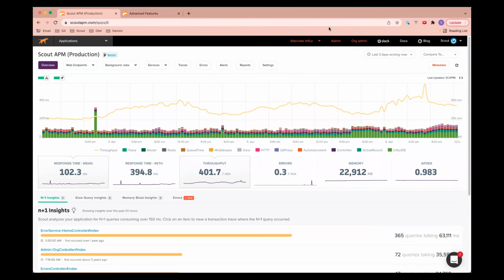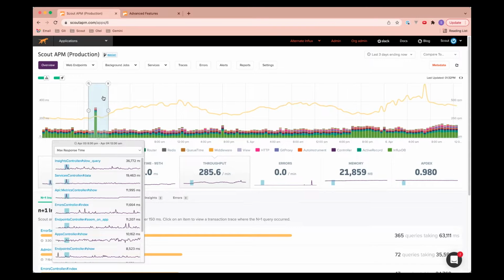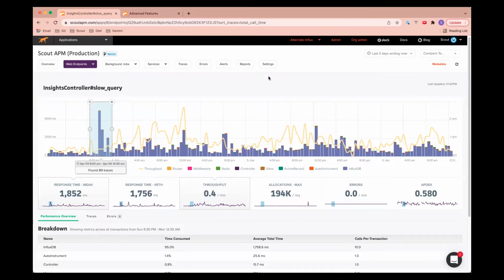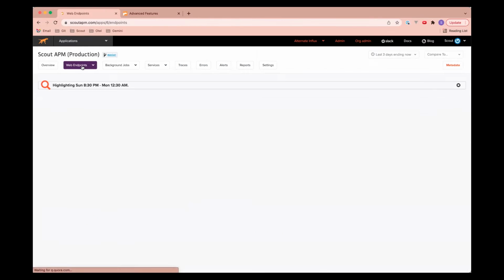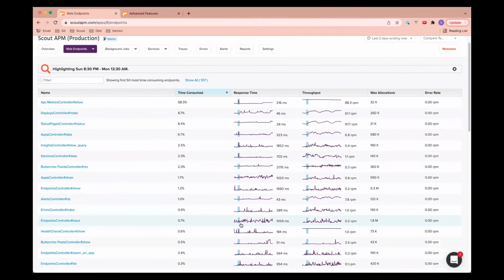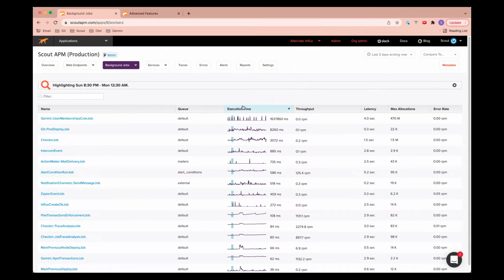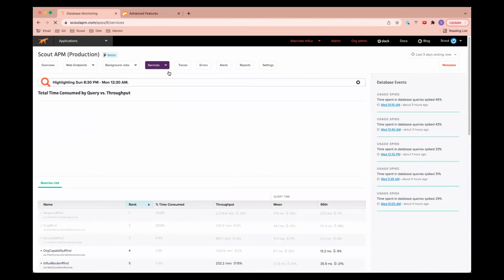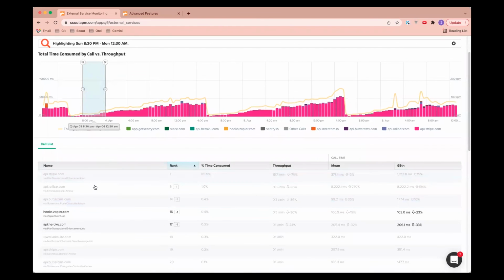Supercharge Performance Monitoring: Explore Scout APM's Highlighting Tool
Discover the Scout APM Agent: 🚀 Walkthrough the Highlighting Tool, a beloved feature!

Ready to take your monitoring to the next level? Join us for an in-depth walkthrough of Scout APM's highlighting tool, a favorite among developers! 💡

Uncover performance bottlenecks, optimize your code, and enhance readability with Scout APM's highlighting tool. ⚡️ Gain real-time insights into your application's behavior and quality.